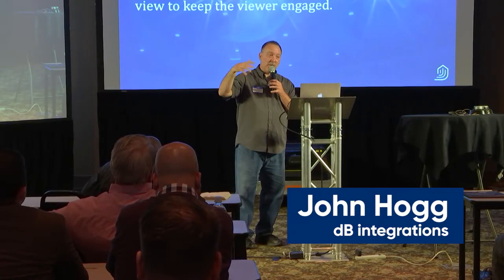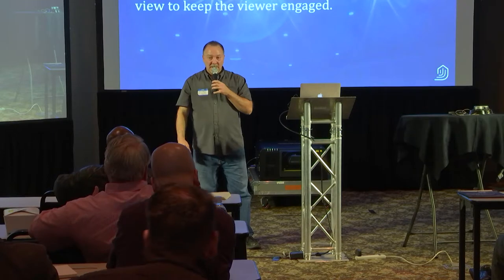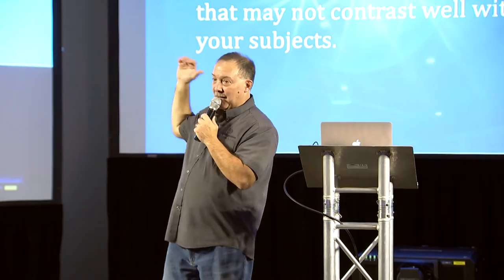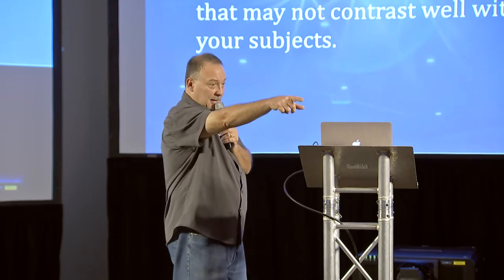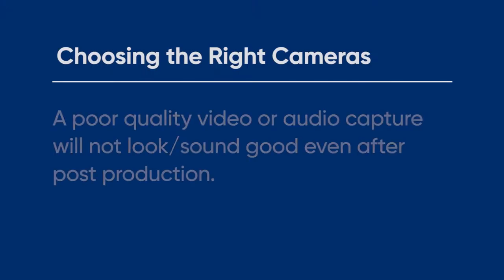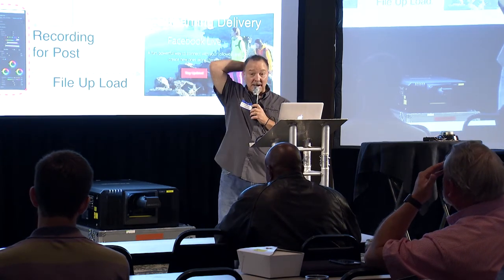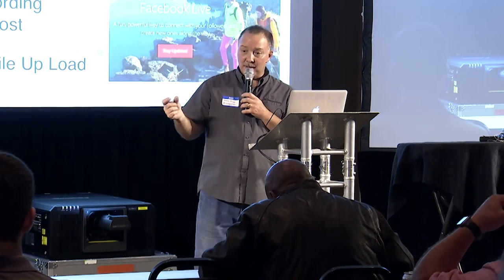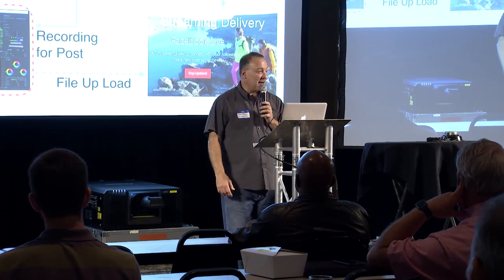Workshop - Live Streaming Part 4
Critical Elements of Live Streaming - Processing
In Part 3 of this dB workshop series, John Hogg walks us through Processing streaming video in a live environment.